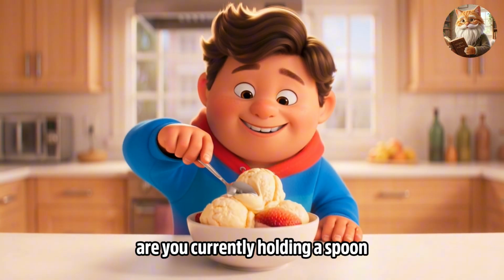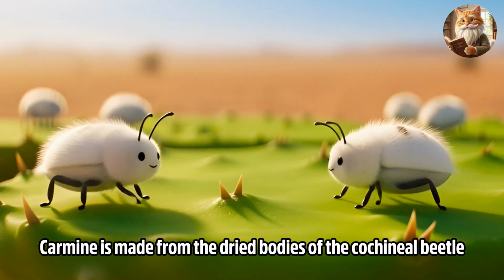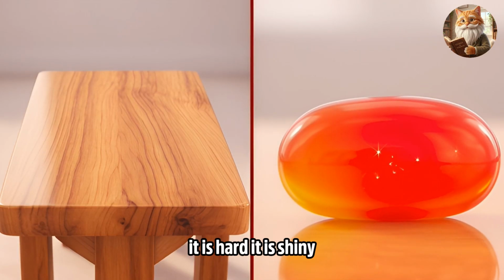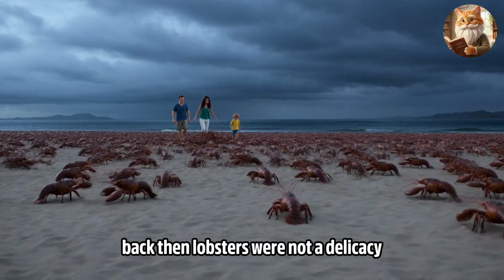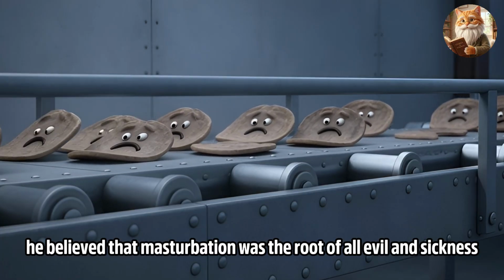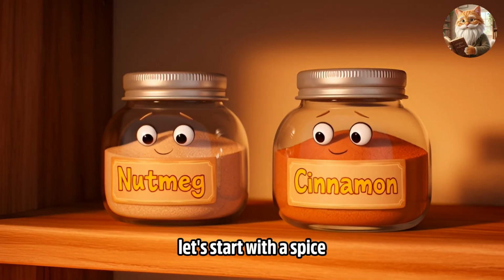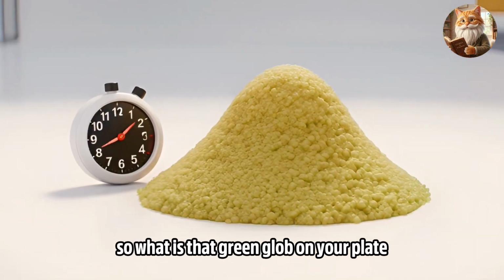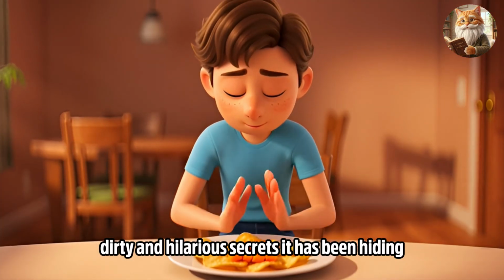13 Foods You'll Never Eat Again After Watching This | MIND-BLOWING FOOD FACTS | IFF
Think you know what you're eating? Think again. From vanilla ice cream flavored by beaver posteriors to cheese packed with literal sawdust, the food industry has been playing a massive joke on your tastebuds.

In this deep dive, we expose the dark, hilarious, and sometimes nauseating truths behind your everyday groceries. We'll uncover the secret insect ingredients in your candy, the bizarre medical history of ketchup, the anti-lust origins of your breakfast cereal, and the fruit that actively fights back while you eat it.

Put down your snack and hit play... if you dare.